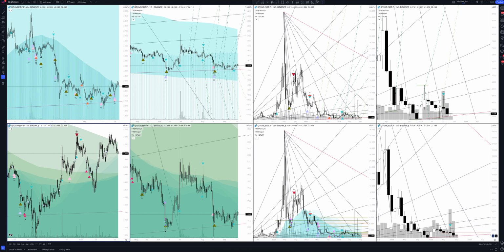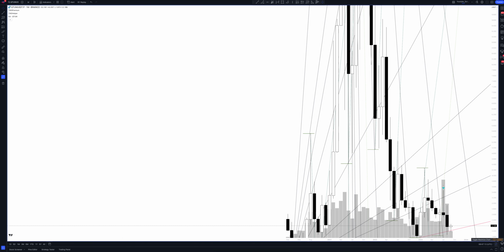QTUM / TETHERUS PERPETUAL FUTURES forecast, (QTUM / TETHERUS PERPETUAL FUTURES) analysis today and 2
In this video you will see a complete overview and professional analytics of QTUM / TETHERUS PERPETUAL FUTURES on all time intervals, and also learn how to buy or sell QTUM / TETHERUS PERPETUAL FUTURES today and next week. Considering that we are analyzing monthly timeframes for QTUMUSDT.P, this will help you make forecasts for any time interval. Whether you are a trader starting from scratch or an investment enthusiast, this video will definitely give you a complete understanding of the market situation.

If you are interested in the QTUM / TETHERUS PERPETUAL FUTURES price forecast for today and tomorrow, see the QTUM / TETHERUS PERPETUAL FUTURES analytics on the hourly interval.
If you are a trader and you are interested in the price forecast QTUM / TETHERUS PERPETUAL FUTURES for the day, look at the analytics QTUM / TETHERUS PERPETUAL FUTURES on the daily timeframe.
If you are an investor and you need a price forecast Qtum for a week, look at the analytics QTUM / TETHERUS PERPETUAL FUTURES on a weekly interval.
If you are a professional investor and you are interested in the Qtum price forecast for 2023, see the QTUMUSDT.P analysis on a monthly interval.

All analytics are done using the professional trading indicator The Waved™ Premium. In it you will find trading signals for QTUM / TETHERUS PERPETUAL FUTURES, VSA analysis Qtum, technical analysis QTUMUSDT.P, divergence signals for QTUMUSDT.P, review of trading patterns. And you will find out whether the price will goes up or down in the near future. Qtum (pronounced ‘“quantum”) is a proof-of-stake (PoS) smart contract open-source blockchain platform and value transfer protocol. It aims to bring together the strengths of Bitcoin and Ethereum in one chain. Qtum is built on Bitcoin's UTXO transaction model, with the added functionality of smart contract execution and DApps. Recently, the platform added support for DeFi applications. As of March 2021, there are more than 20 tokens created on the Qtum blockchain. To learn more about this project, check out our deep dive of Qtum. The project was announced in March 2016 and held an ICO a year after, in March 2017, which brought its founders $15 million USD. The Qtum main chain was released on Sept. 13, 2017. Initially, the Qtum coin was issued as a ETH-20 token, but with the launch of the mainnet, it was converted to native blockchain.